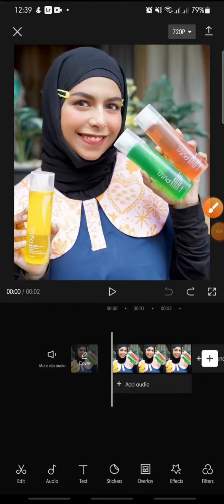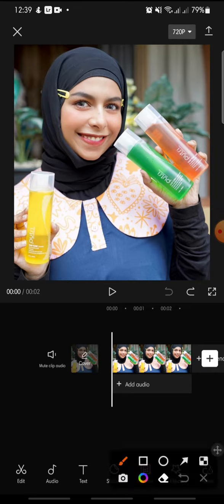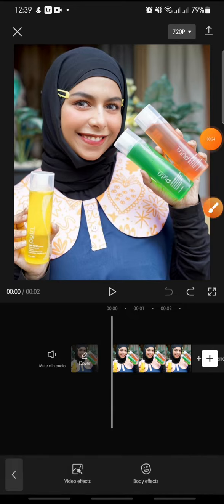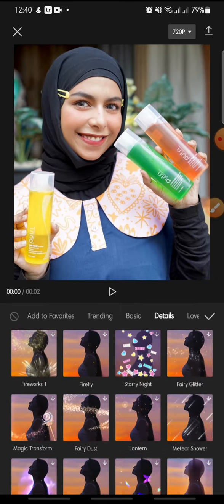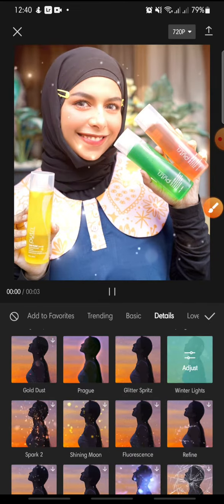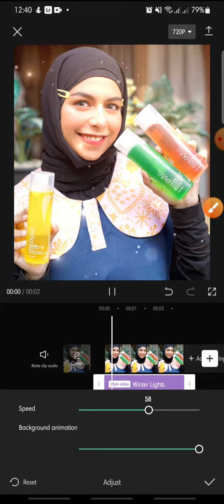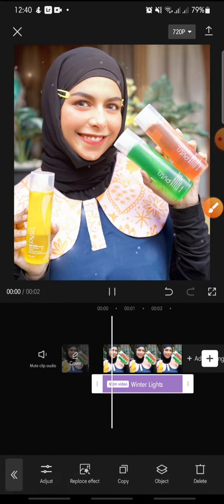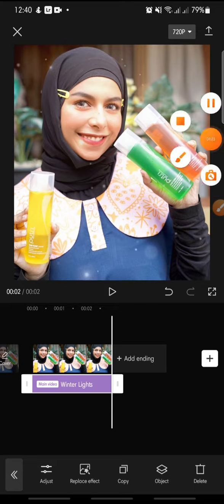~ Unleash the Magic: Adding Winter Lights on CapCut Apps! ❄️ | Easy Editing Tips Revealed!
Welcome to our enchanting world of video editing, where we'll unravel the secrets behind adding captivating Winter Lights on CapCut Apps! ❄️ In this comprehensive tutorial, we'll guide you through every step, ensuring you transform your videos into mesmerizing winter wonderlands.

🌟 Easy Editing Tips Unveiled! 🌟

Unlock the Winter Magic on CapCut: A Step-by-Step Guide
Are your videos missing that magical winter touch? Fear not! In this tutorial, we'll delve into the heart of CapCut Apps, revealing the art of seamlessly incorporating Winter Lights into your creations.

🎥 Editing Like a Pro
Discover the power of Winter Lights with our easy-to-follow editing tips. From selecting the perfect effect to adjusting speed and background animation, we've got you covered. Elevate your editing skills and make your content stand out!

📸 Transform Your Photos and Videos
Explore the endless possibilities of Winter Lights and witness the transformation of your ordinary photos and videos into a winter wonderland. Learn the tricks that will leave your audience in awe.

🚀 Level Up Your Editing Game
Ready to take your editing game to new heights? Follow along and let your creativity shine with the magic of Winter Lights.

🌈 Captivate Your Audience with Winter Edits
Join us on this editing journey and add that touch of winter magic to your content. Hit play now and let the transformation begin! ✨